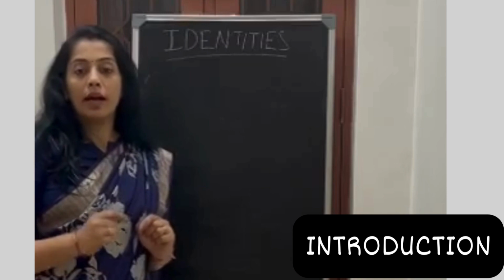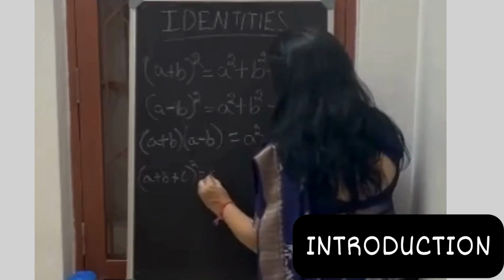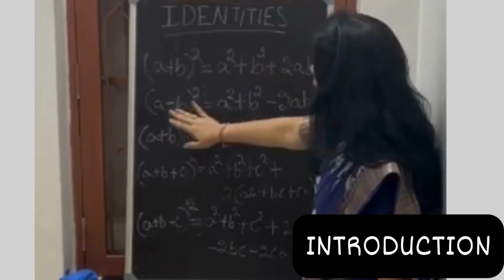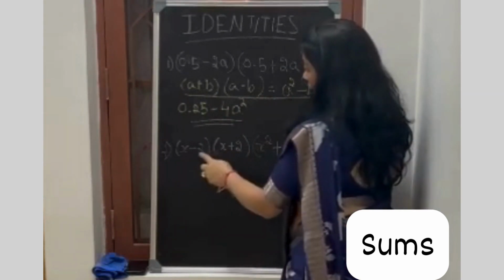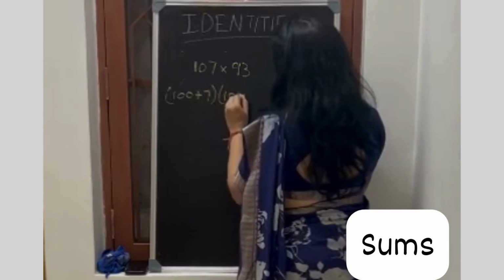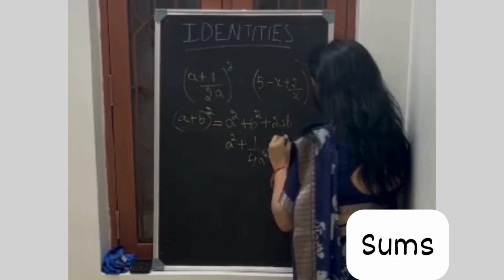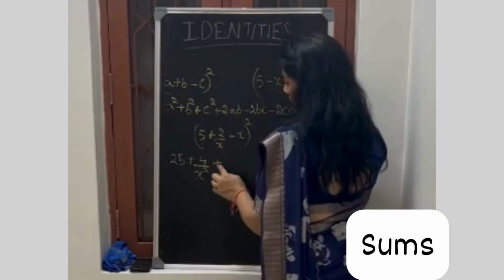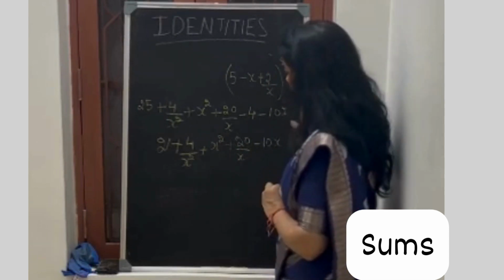Identities | Formulas and Sums | For Middle & High School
📝In this video we will Learn about Mathematical Identities.